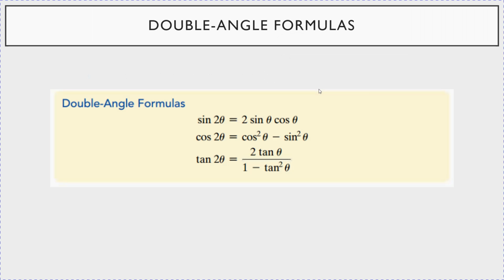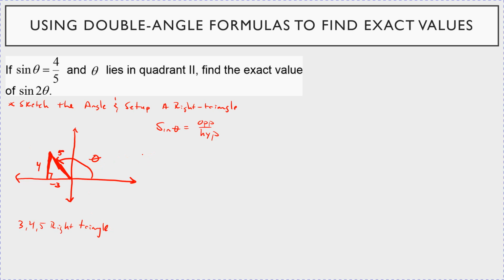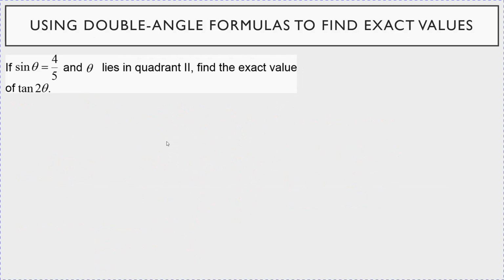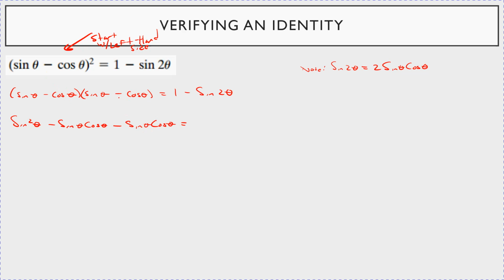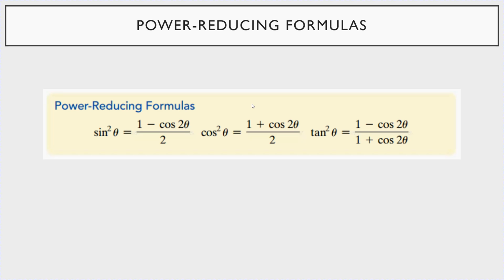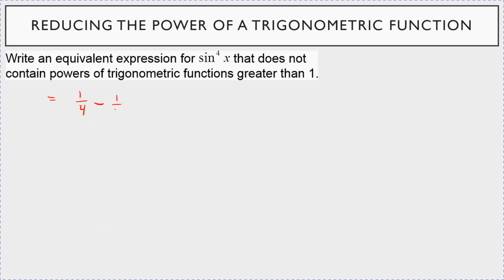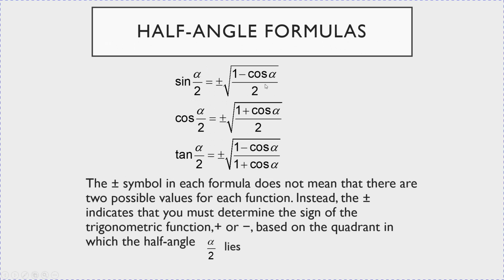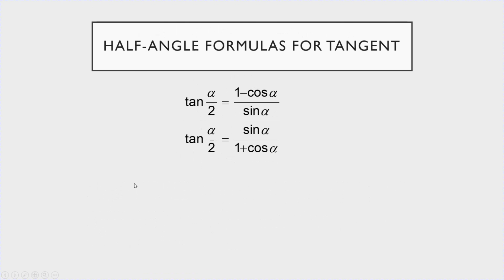Trigonometry: Double-Angle, Power-Reducing, and Half-Angle Formulas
Double-Angle, Power-Reducing, and Half-Angle Formulas